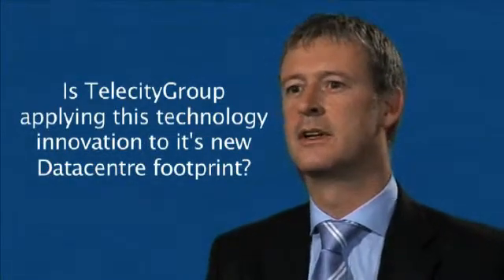TelecityGroup on data centre managed services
Presentation by Paul Court, Technology and Services Director at TelecityGroup on their range of flexible, scalable data centre managed services.